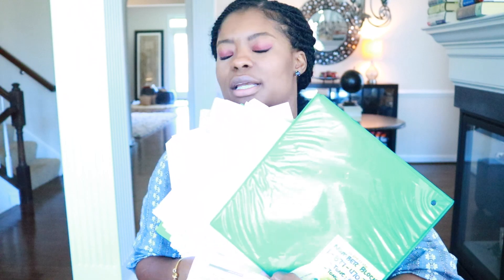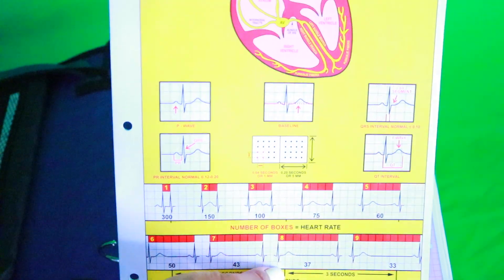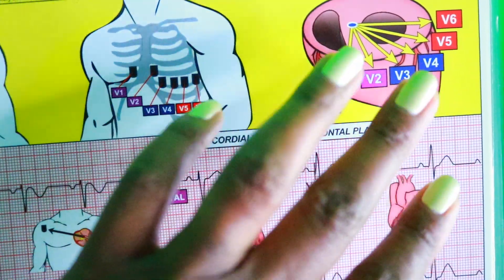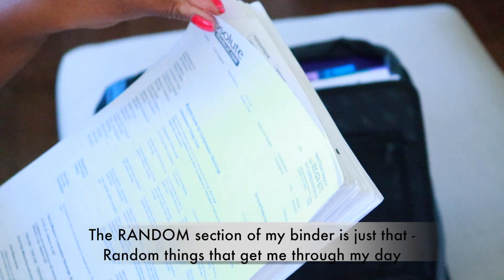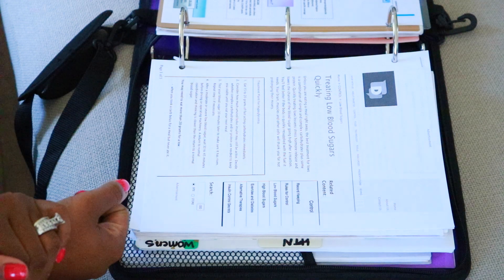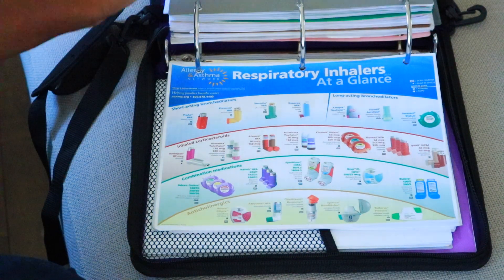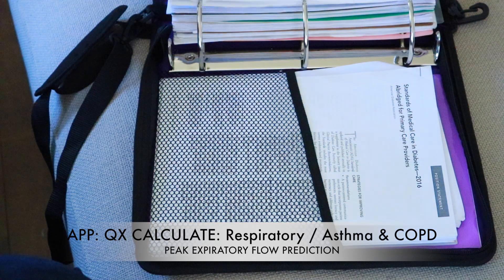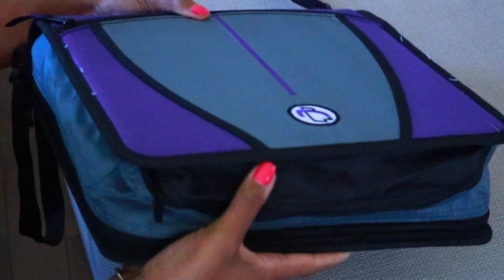MY NURSE PRACTITIONER BINDER UPDATE: 2016 / TIPS ON STARTING / BUILDING YOUR BINDER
This is the updated version of my Nurse Practitioner Binder. Stay until the end for tips on starting / building your own binder.
This is a long one so grab a cup of tea and relax!

R-CAT FOR ARRHYTHMIAS $16.99

AMAZON R-CAT FOR STEMI: $19.95

Later,
Nurse Lada